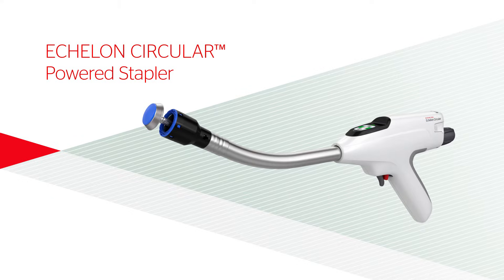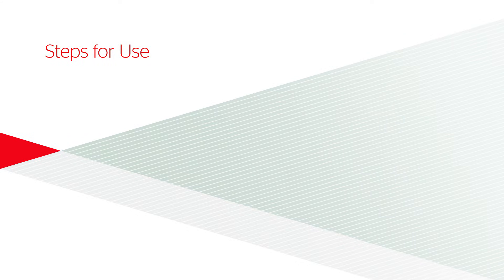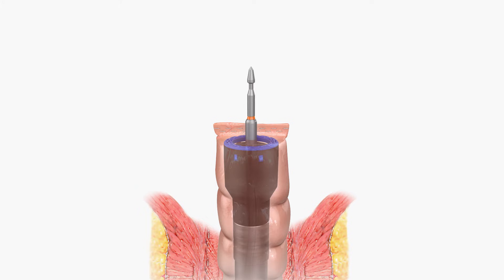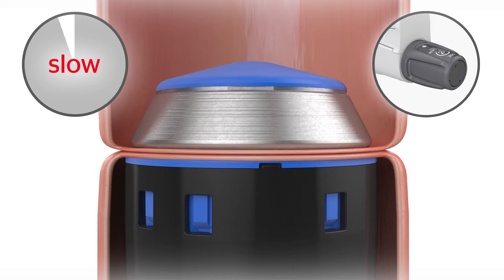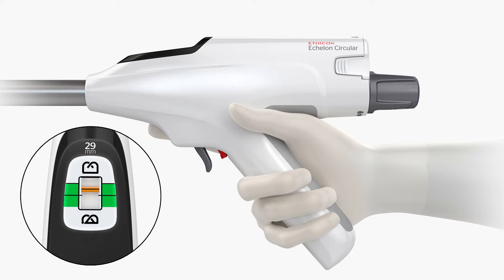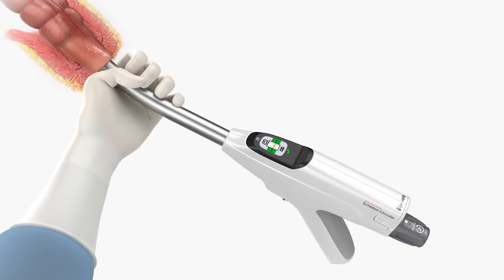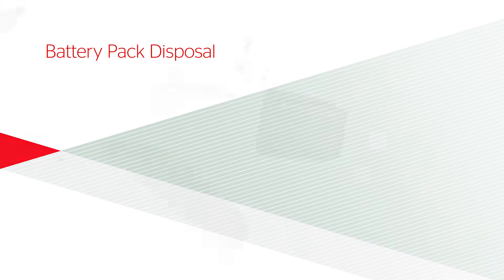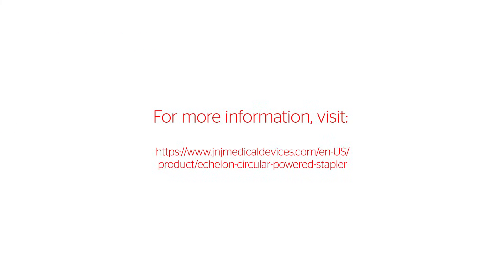How to Use ECHELON CIRCULAR Powered Stapler | J&J MedTech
ECHELON CIRCULAR Powered Stapler is designed to reduce leaks at the staple line. Watch how to use the ECHELON CIRCULAR in side-to-side, end-to-side, and end-to-end anastomosis. Learn more about the features of ECHELON CIRCULAR Powered Stapler

0:00 Introducing the ECHELON CIRCULAR Powered Stapler
0:30 How to Prepare ECHELON CIRCULAR for Use
1:09 Steps for Using the ECHELON CIRCULAR Powered Stapler
5:55 Disposal of the ECHELON CIRCULAR Battery Pack
6:11 Key Highlights of Using the ECHELON CIRCULAR Powered Stapler

This video from JnJMedTech demonstrates how to use the ECHELONCIRCULAR Powered Stapler.

US_ETH_STAP_111510